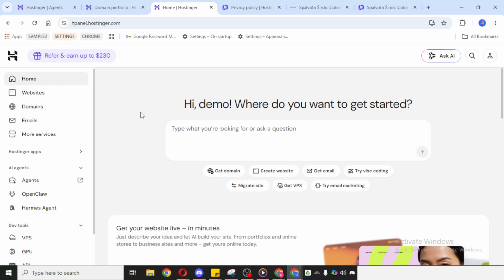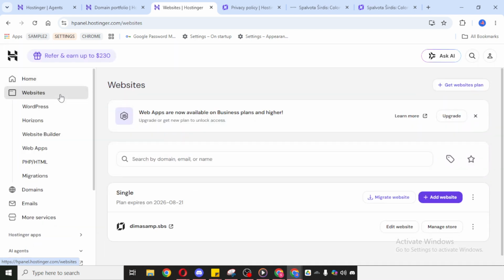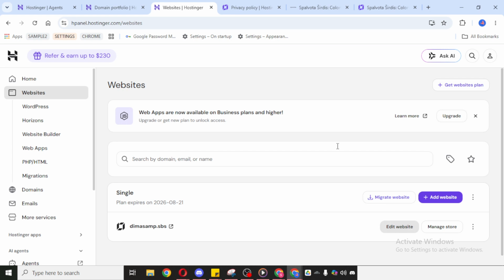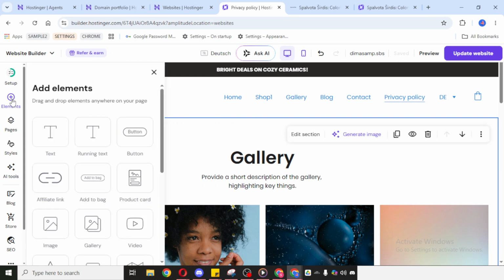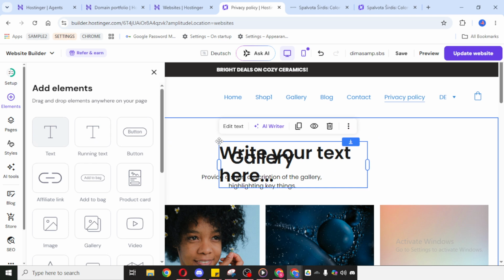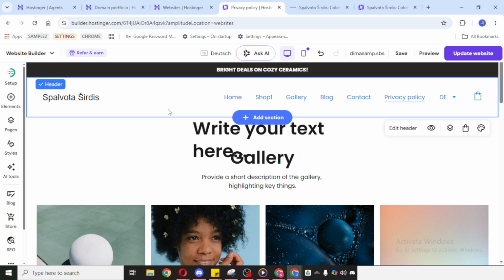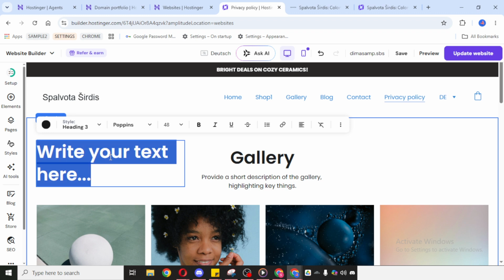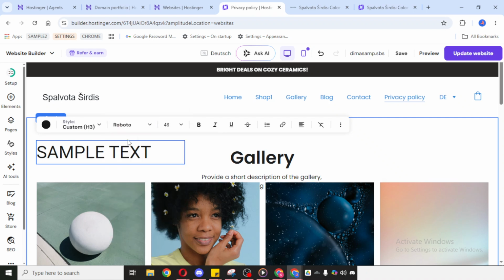How to Add Text Blocks in Hostinger Website Builder (full guide 2026)